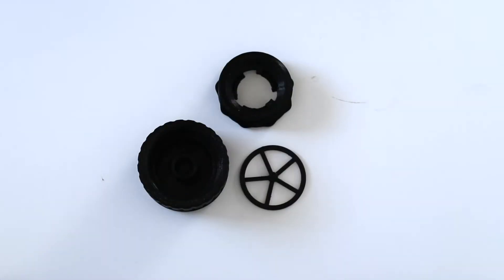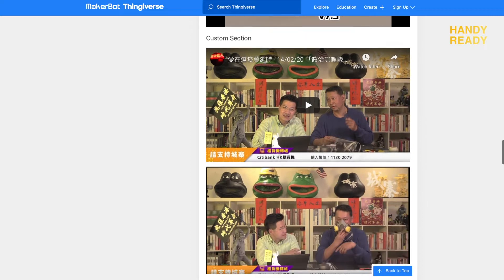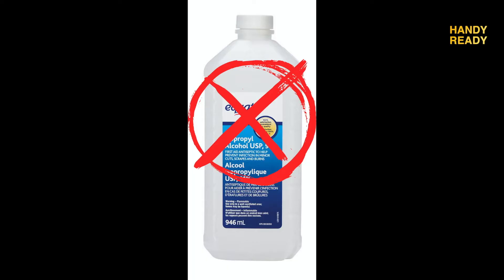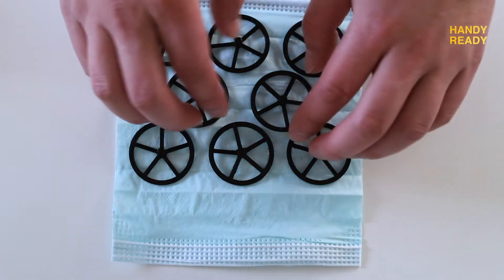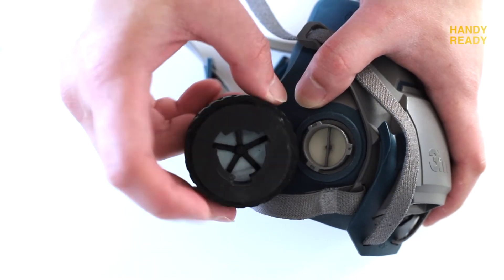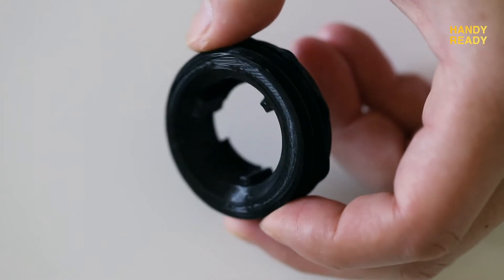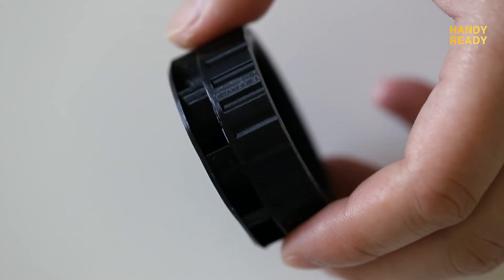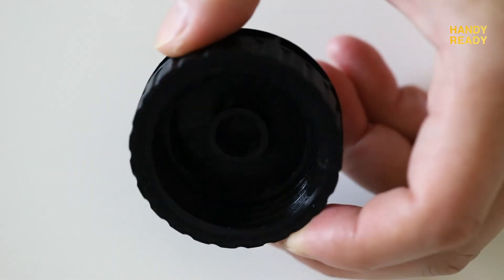What is a 3D Printed Filter Capsule?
Extend the life of a surgical face mask for more than 4 days with 3D Printed Filter Capsule designed for 3M 6000/7000 series (6200 / 6502 / 7502 variant) respirator.

Why wearing a mask is important?

Coronavirus is not the flu. It's worse.